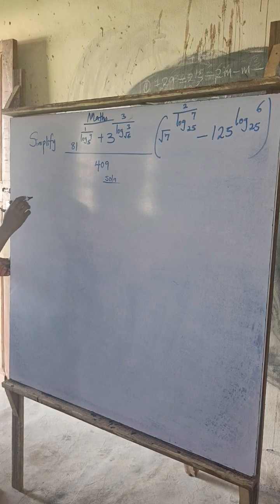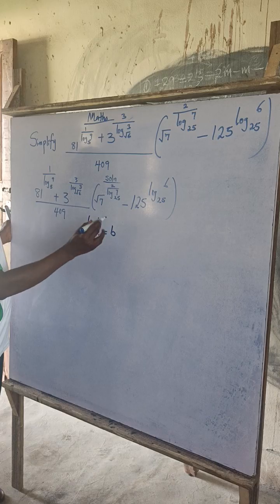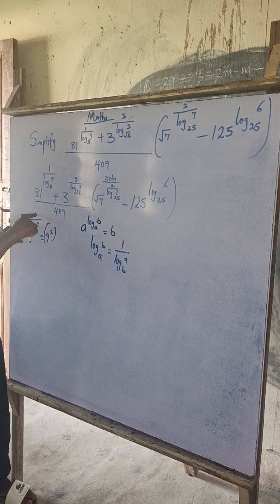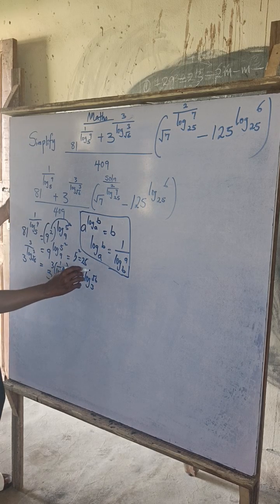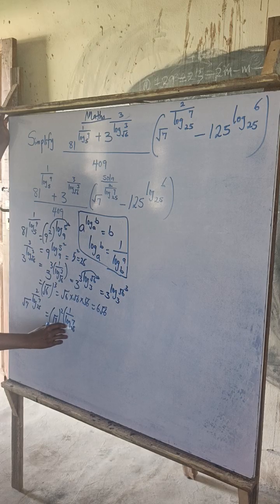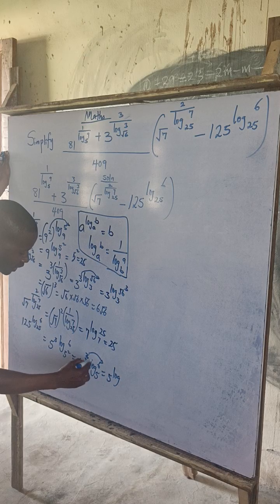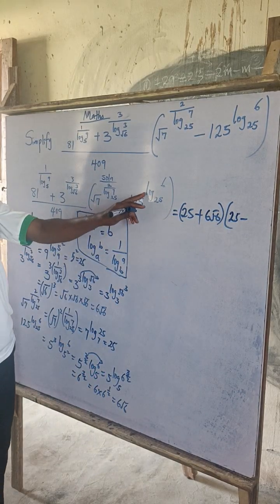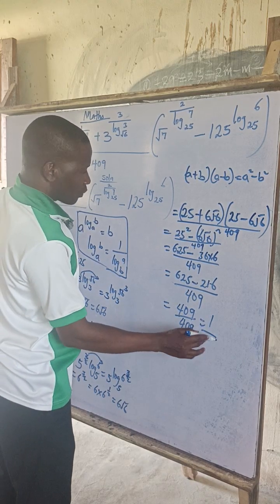Simplification of hard problem involving logarithm